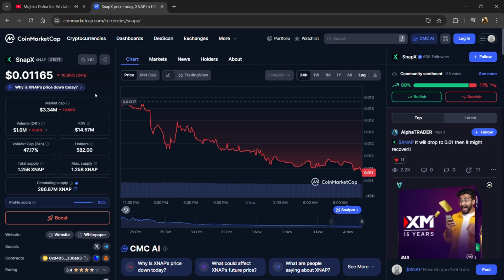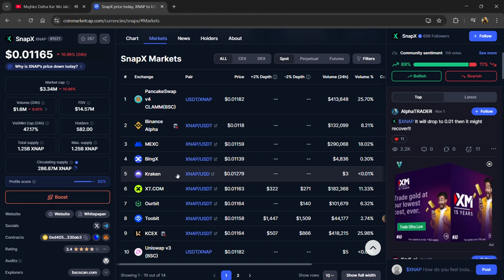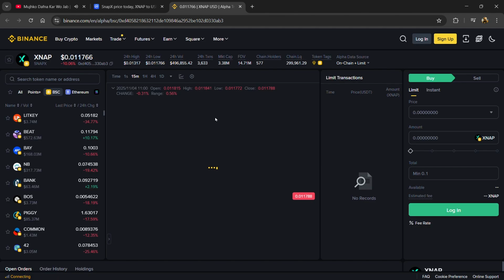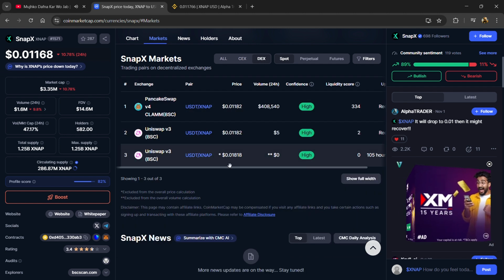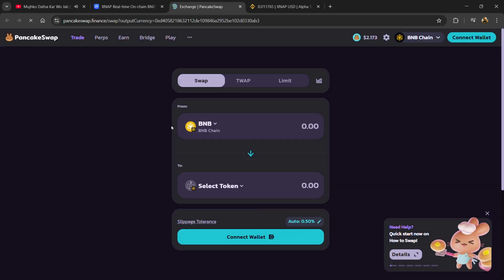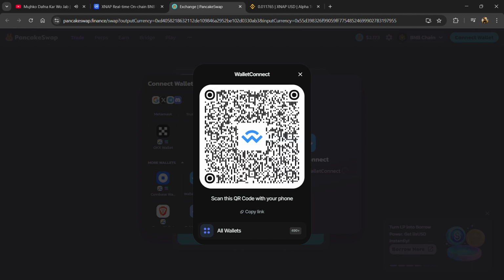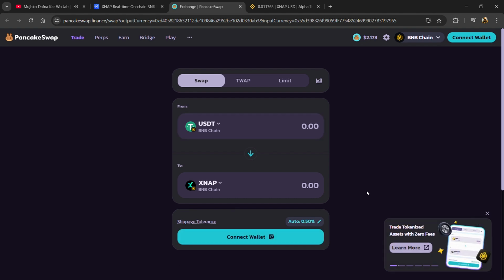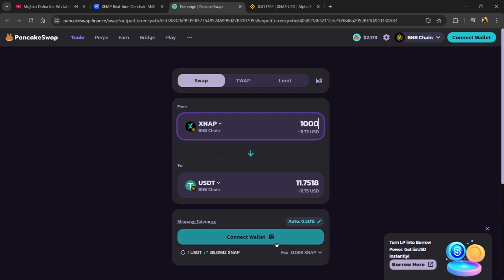How to Buy and Sell SnapX ($XNAP) Token??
In this video, I will show you. How to Buy and Sell SnapX ($XNAP) token on centralized and decentralized exchanges.